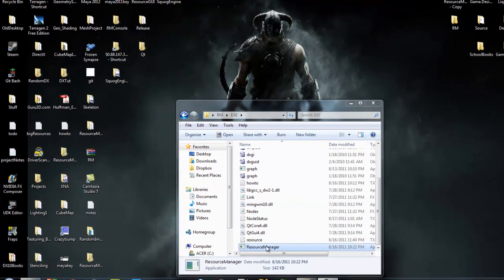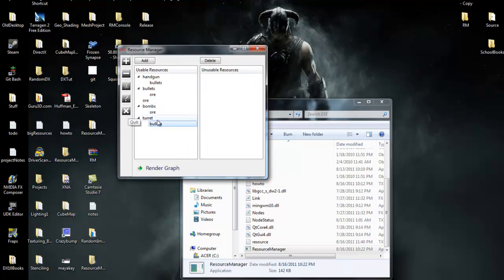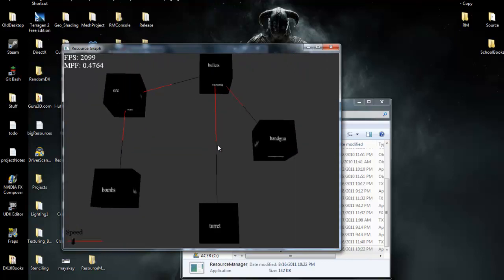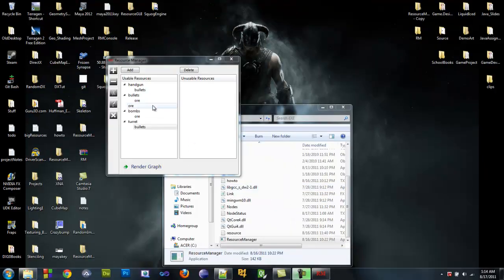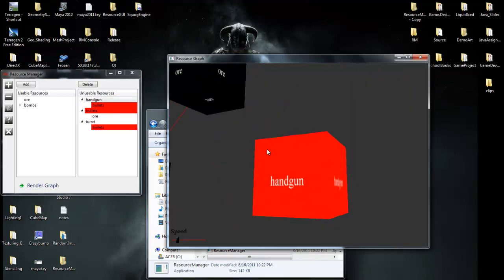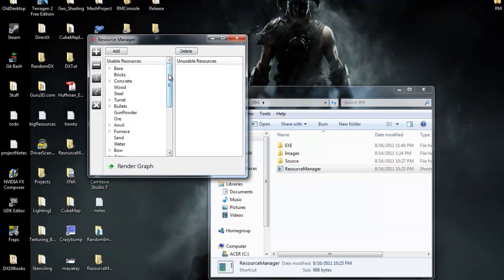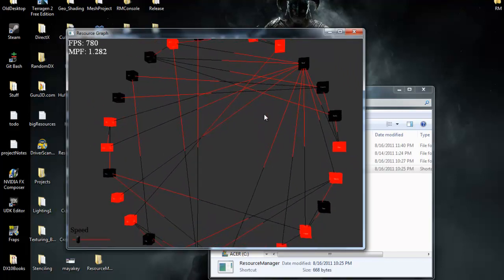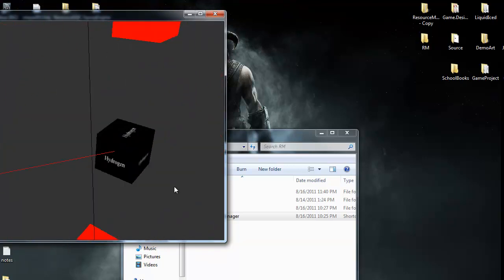RTS Resource Management Simulation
This is a Real Time Strategy resource manager in which the user can simulate the adding and depletion of resources within a game environment and view the current resource state as a directed graph.  The GUI for this is written in C++ using the Qt framework.  The 3D directed graph is written in C++ using DirectX 10.

This is a portfolio project I did for a graduate program application.